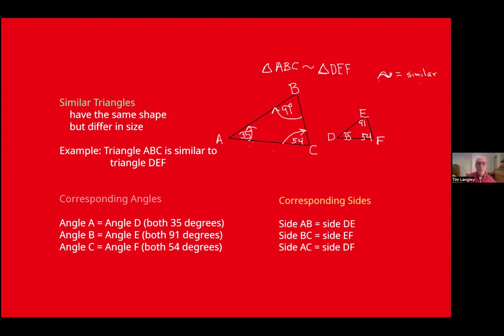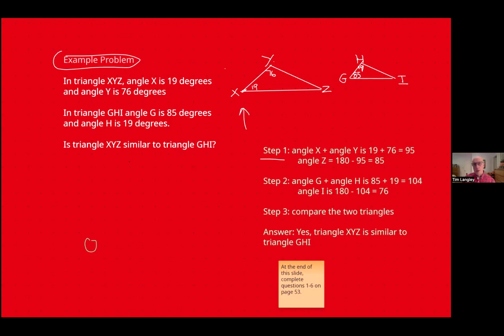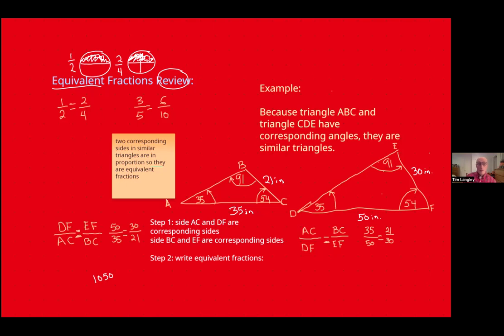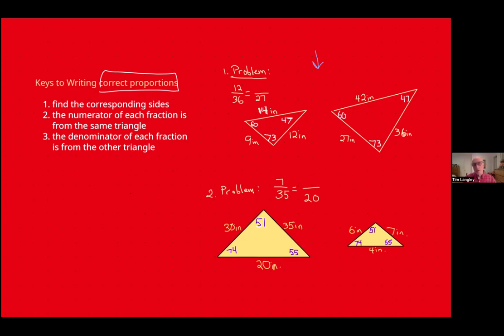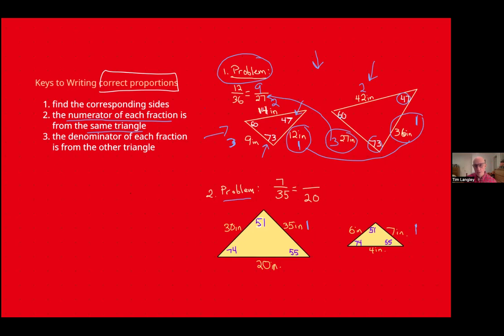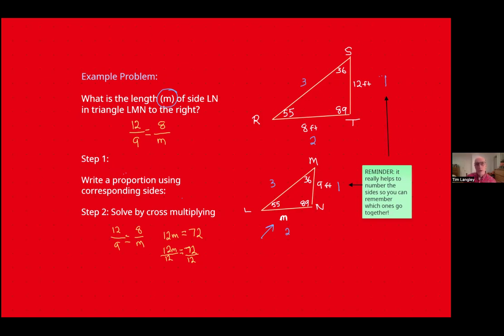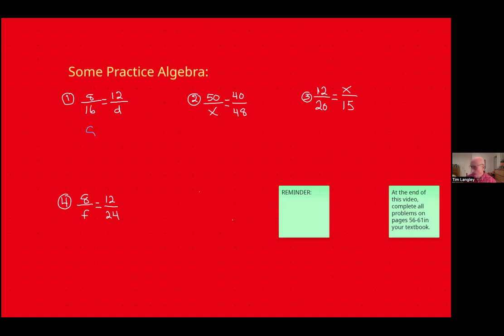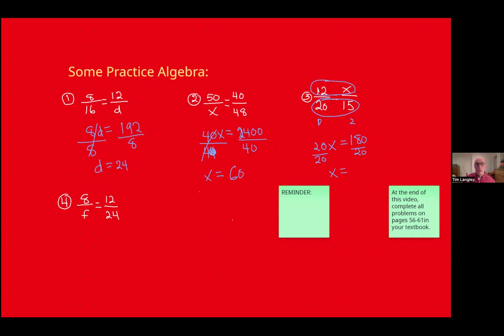Week 4 Day 1 Similar Triangles